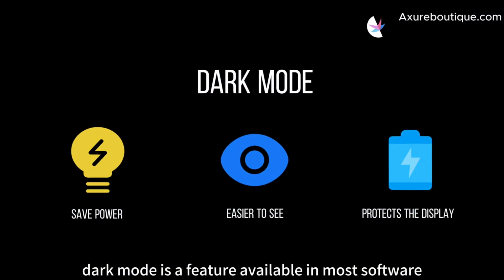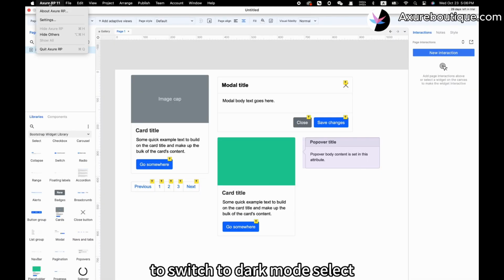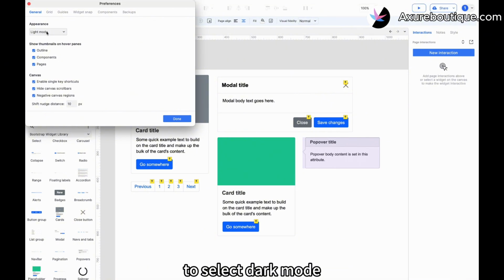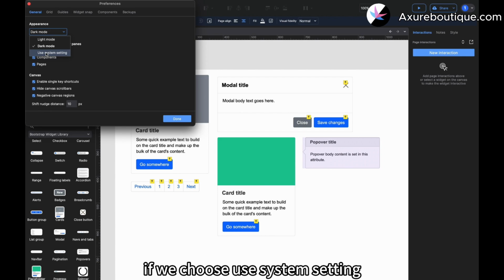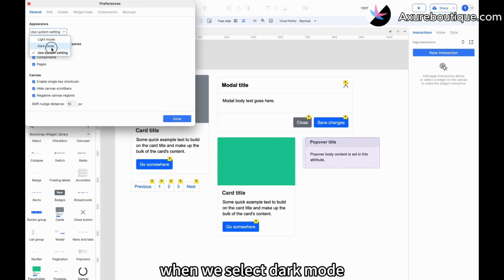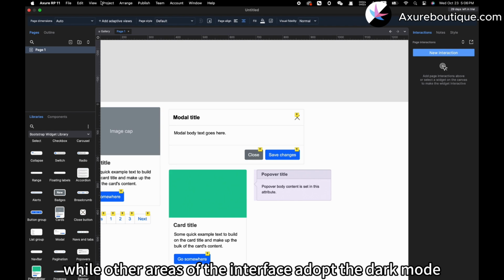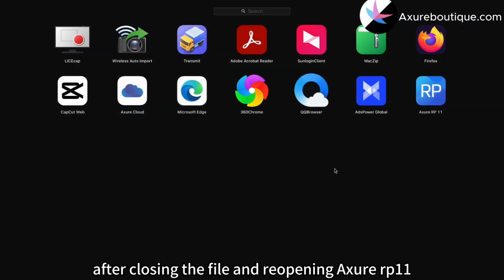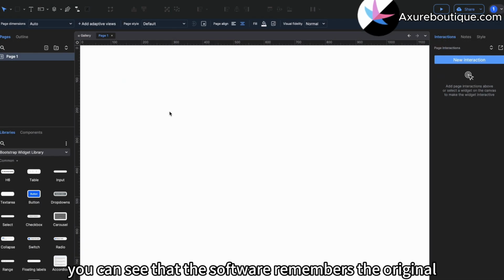Axure RP 11 Core Skills Course: 3.3 Dark Mode & Light Mode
Dark mode is a feature available in most software. It helps save power, makes the interface easier to see in bright light, and protects the display. To switch to dark mode, select "Settings" from the menu bar, and in the pop-up window, choose the "Appearance" tab to select "Dark Mode."